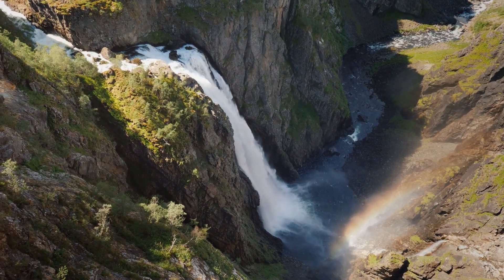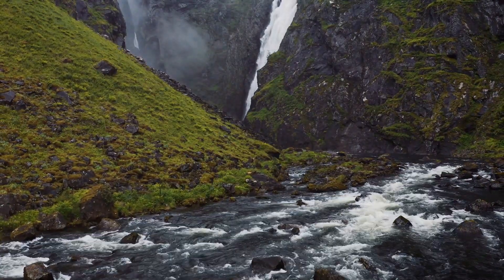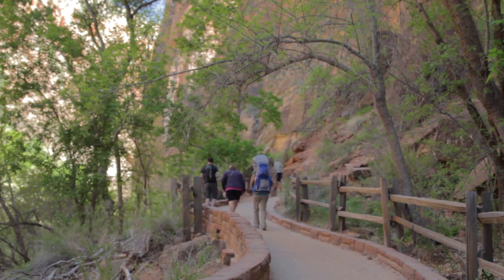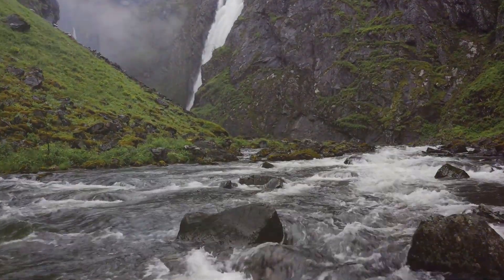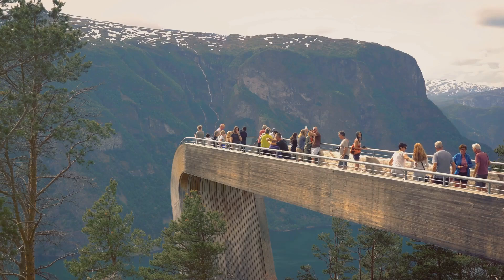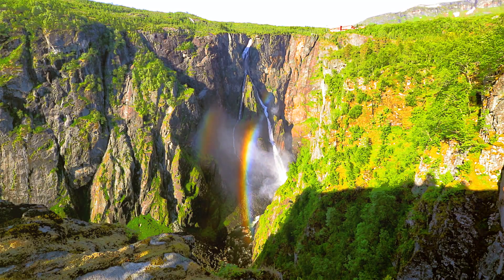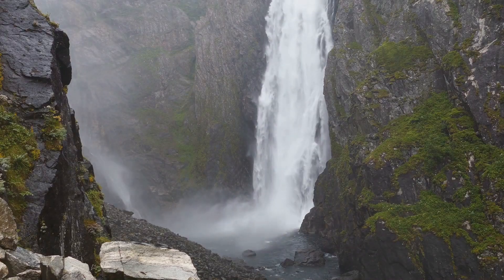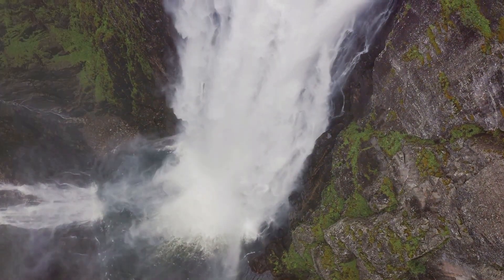19 October 2024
Discover Vøringsfossen: Norway’s Majestic Waterfall

Join us on an awe-inspiring journey to Vøringsfossen, one of Norway’s most breathtaking natural wonders. Nestled in the heart of Hardanger, this majestic waterfall plunges 182 meters from the Hardangervidda plateau into the Måbødalen valley. Explore the stunning viewpoints, hike the scenic trails, and experience the thrill of the new viewing platform and bridge. Whether you’re a nature lover or an adventure seeker, Vøringsfossen offers an unforgettable experience. Don’t miss the chance to witness this iconic waterfall in all its glory!”